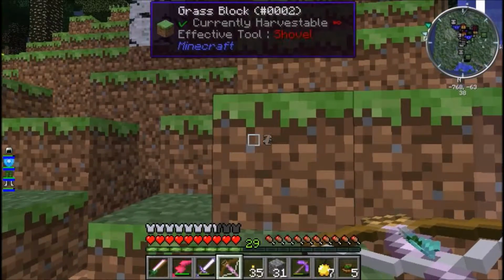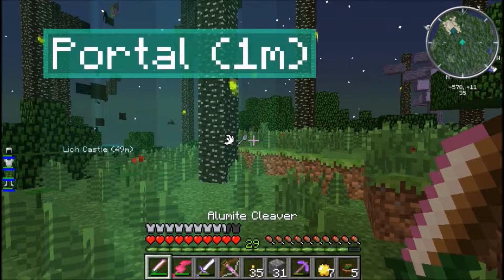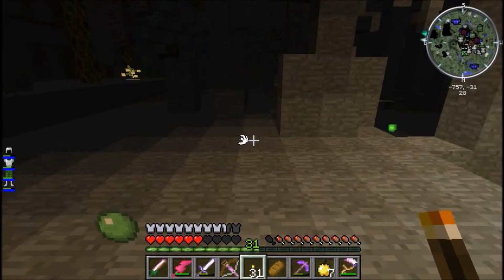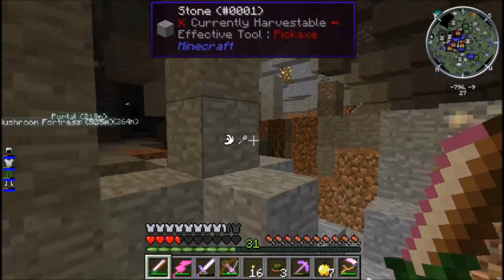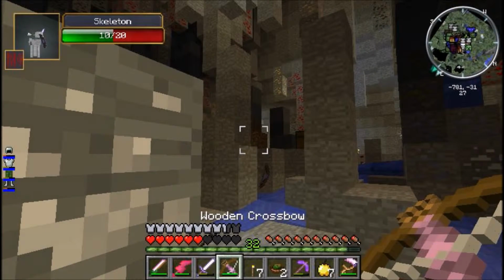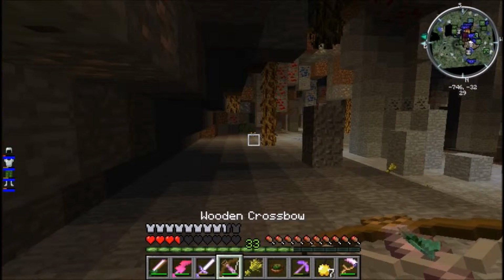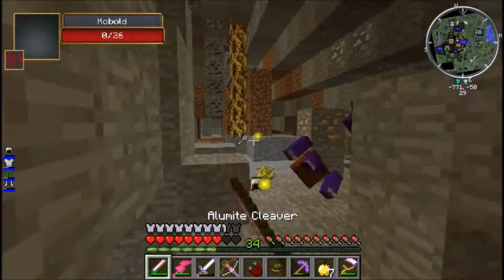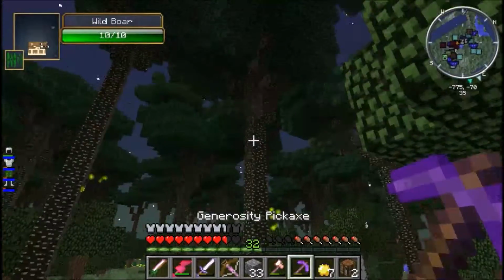Equestrian Elementals S3 Episode 8: Mobs Under the Moun-Hill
Mod Pack (Server is automatically in the multiplayer setting when installed).

After defeating the Naga, we head into the depth of a Hallowed Hill and see what riches lay within...and get swarmed with a lot of mobs.

My Little Pony belongs to Hasbro!

Minecraft belongs to Mojang!